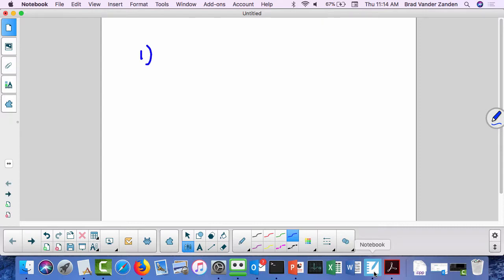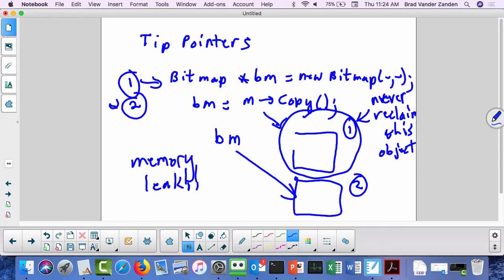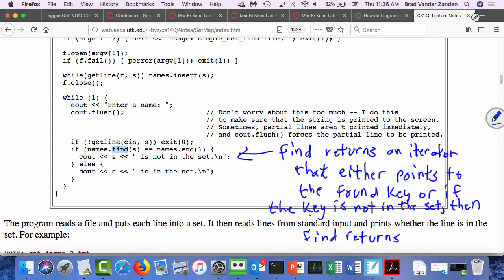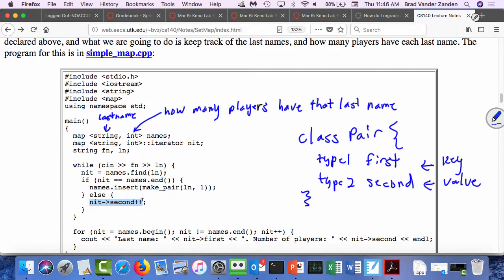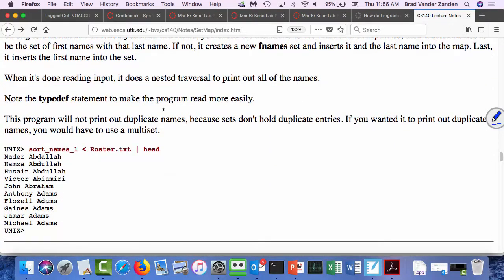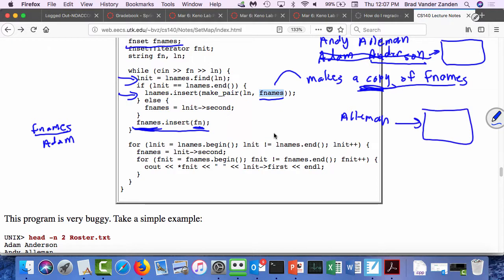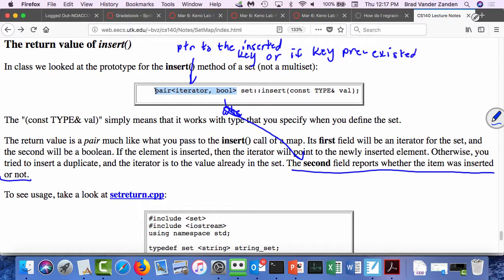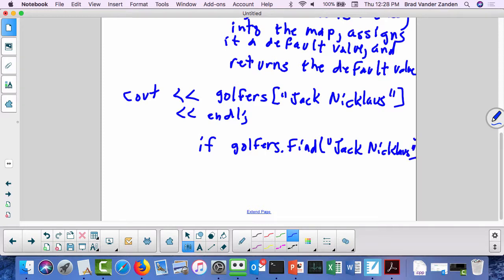Mar8 Sets Maps AssociativeArrays